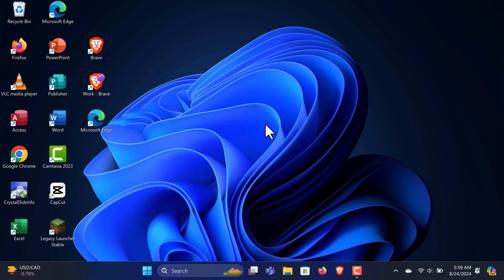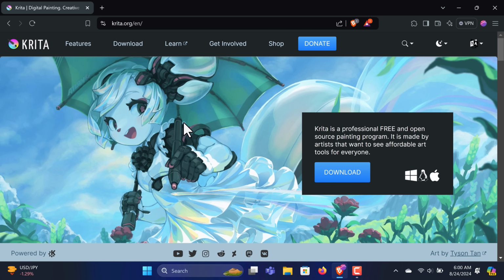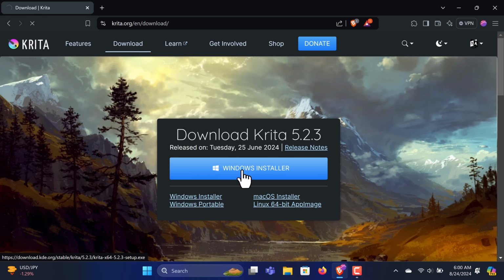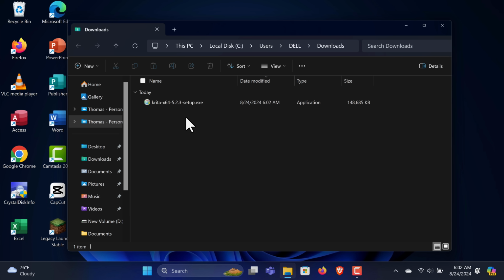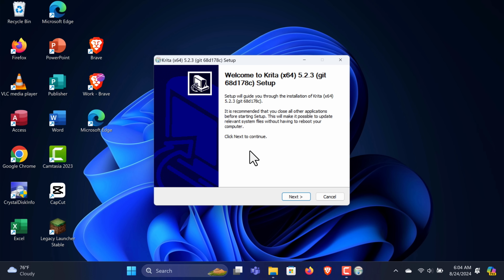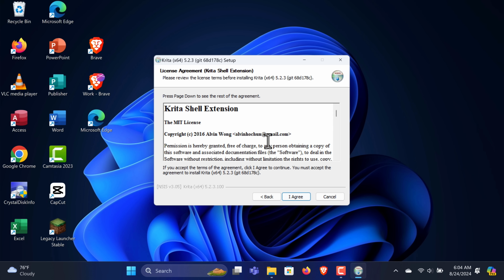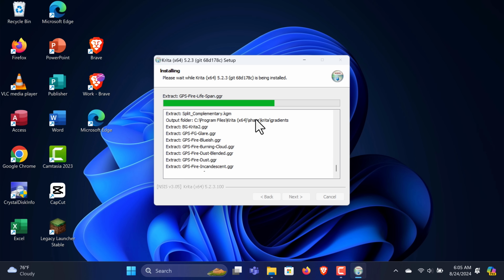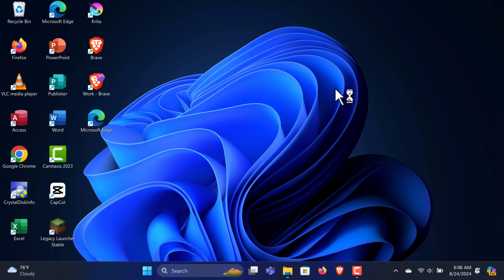How to Install Krita on Windows 11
Let’s install Krita on Windows 11